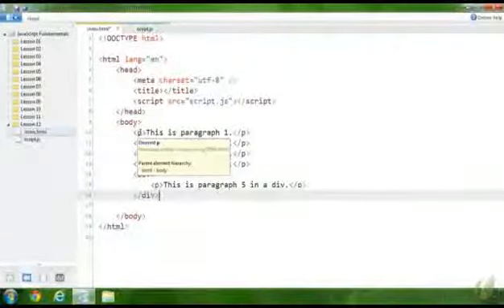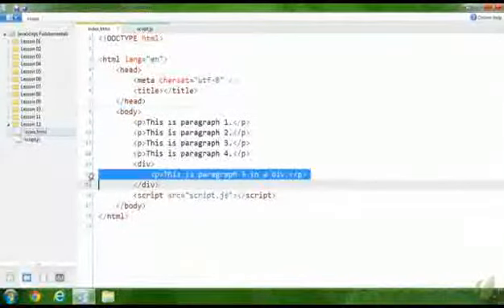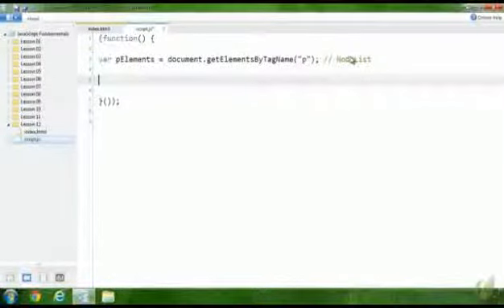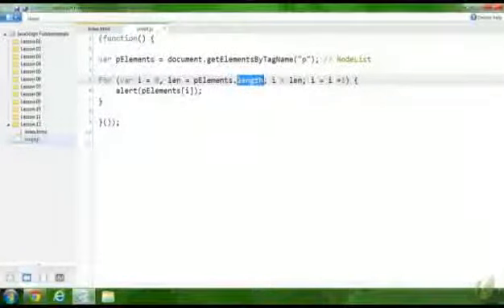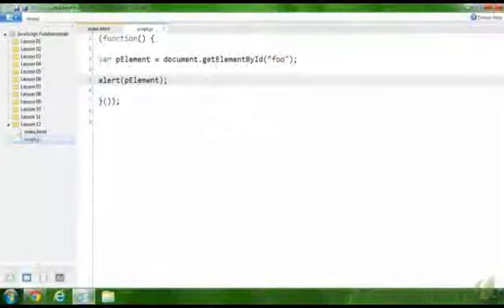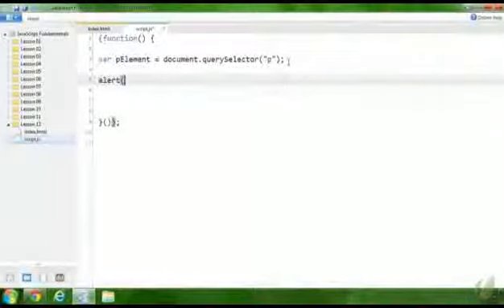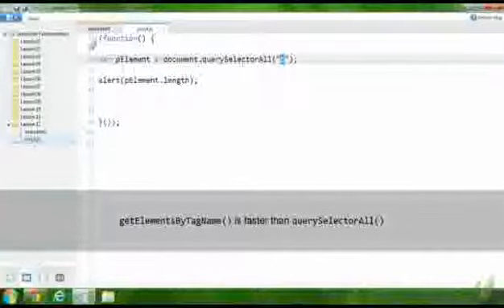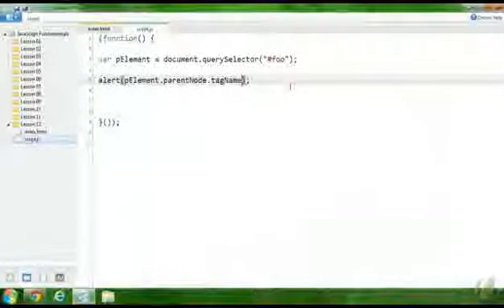12 The document Object and Finding Elements